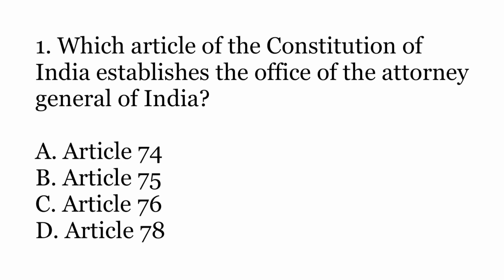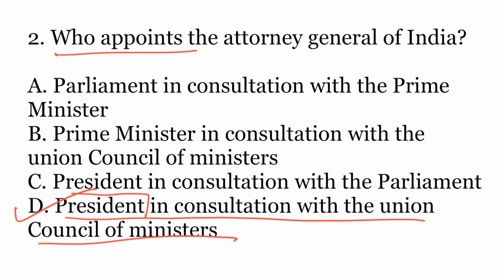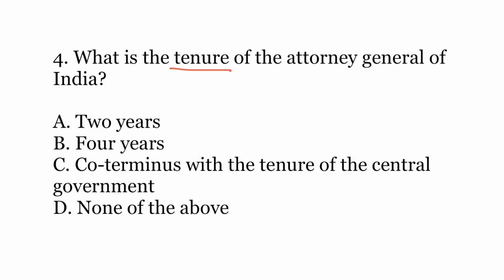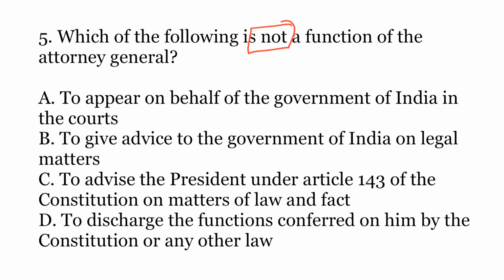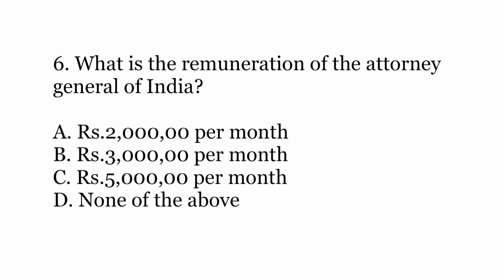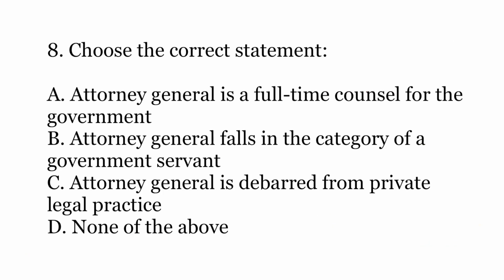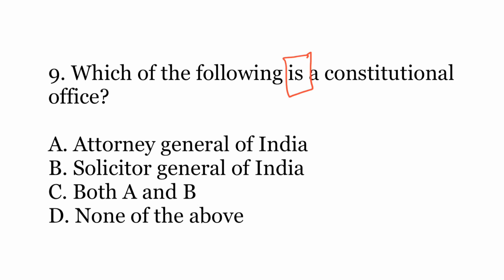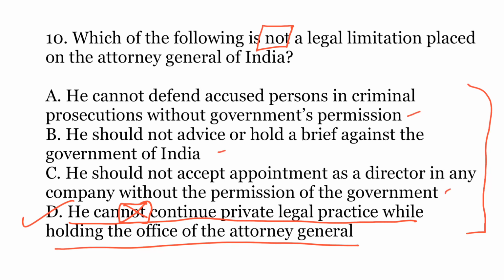Quick Revision through MCQ Polity-36 (Attorney General of India)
This Video is for the aspirants who are preparing for UPSC IAS Examination, HPAS, HAS, PCS, HCS, Etc Examinations. Nimbus is one of the best ever IAS coaching institute in Chandigrh where students are individually mentored under the guidance of well known and highly qualified teachers with intense knowledge and experience of such exams. At Nimbus, you will always get the best knowledge of Exam Pattern, Syllabus, Exam Analysis, Test Series, Exam Notification and Exam Preparation. Nimbus is the only institute in the Northern Region where one can rely upon and get best results. At Nimbus, the priority of the staff is to give the best possible solution to queries of the students. The environment of the classes and the premises is so peaceful and clean that students always try to stay in and study as much time as they can. Our team is full of Experienced and Qualified teachers, who either had given UPSC IAS Interviews or were Retd. IAS Officers. With such an integrated team structure, we always produce the best ever results in all fields of UPSC IAS And State Civil Services Exams. If you are preparing for UPSC IAS Exam or Himachal, Punjab, Haryana State Civil Services Examination then Joining Nimbus Academy Will be the very 1st decision for you to start your journey to become a Reknown Gazetted Officer.